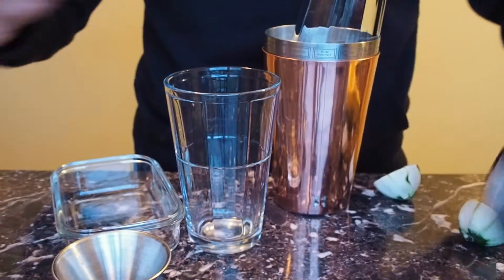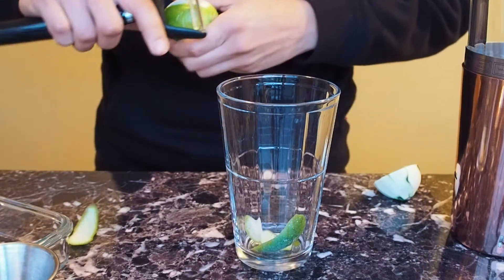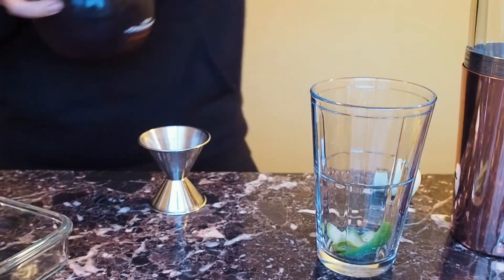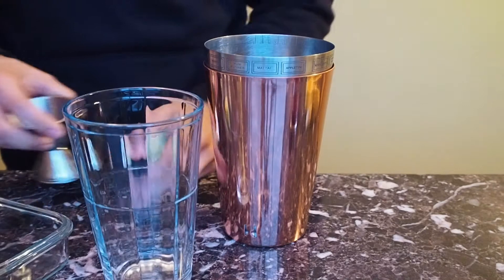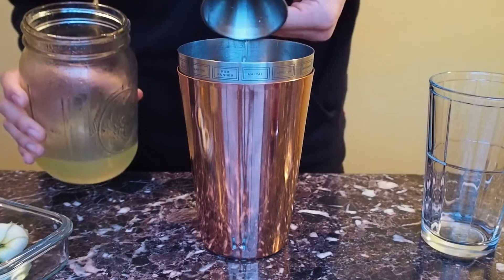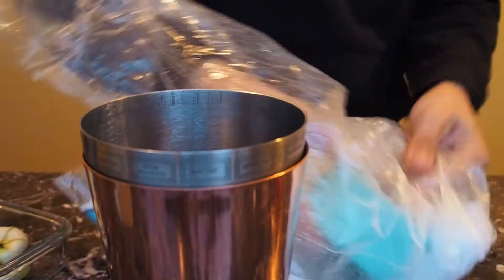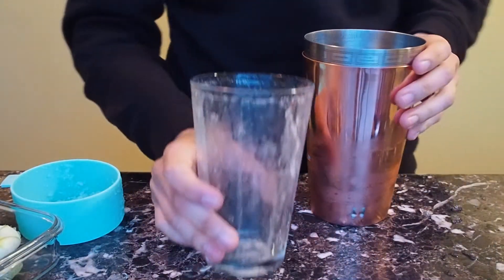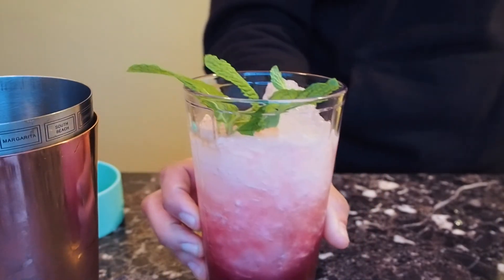How To Make Moloka'i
Hey barchefs, this is how you make the alcoholic drink: Moloka'i

This is a recipe found by Christaan Rollich from the author of: BAR CHEF

It's a tequila and pineapple with pomegranate and bitters drink

If you love tequila... and your friends love tequila... then this drink will be the most requested tequila drink! And... you'll make more friends because everyone will want one!

What you'll need:
3-4 Lime Wedges
1/2oz of Pomegranate Juice (or Blood Orange Juice, or Cranberry Juice)
1 1/2oz of Tequila Blanco
1 oz of fresh Lime Juice
3/4 oz of Pineapple Syrup

Garnish:
Mint Sprig
Angostura Bitters